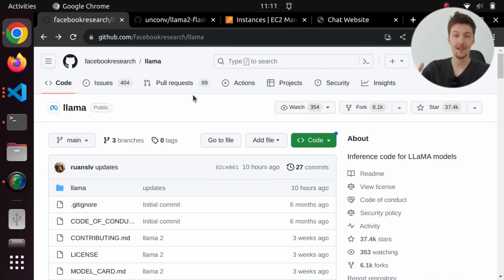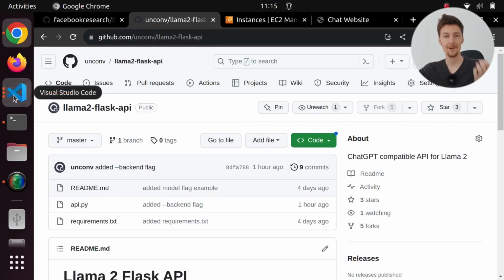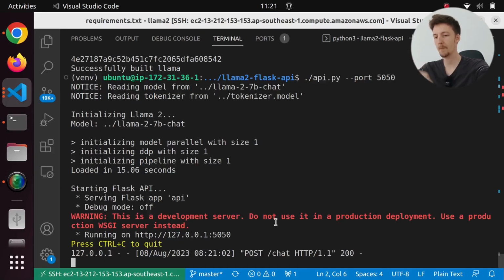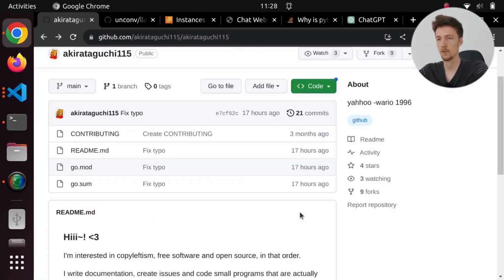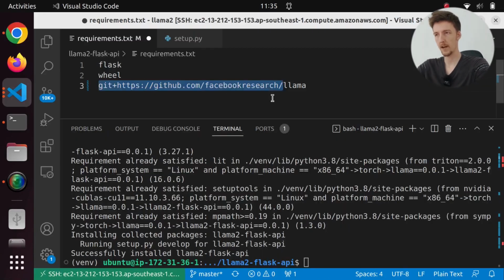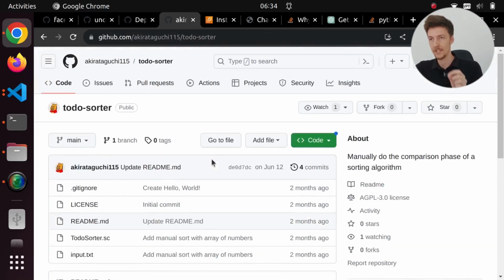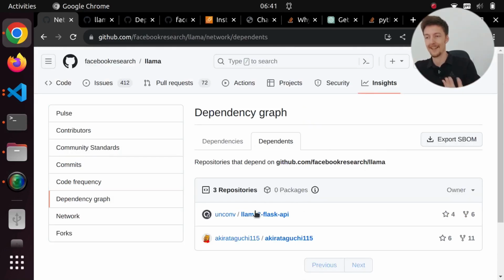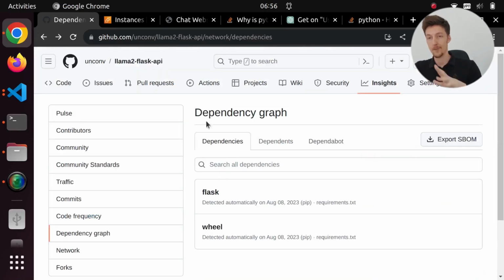Abusing GitHub's "Used by" Section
Who is akirataguchi115 on GitHub and why is he in the "Used by" section of every single repo??

00:00 Intro
01:23 Adding Llama 2 to requirements.txt
04:48 Pushing changes to GitHub
05:37 Googling
06:02 ChatGPTing
07:44 Adding a setup.py
10:06 Checking in after 2 days
12:08 I did it! (kinda)
14:35 Reverting changes
15:51 Outro